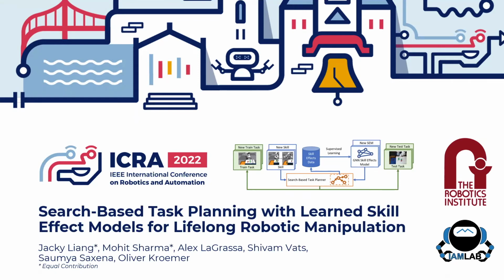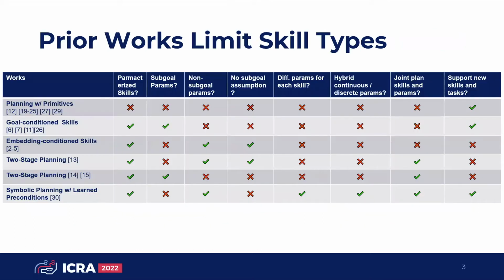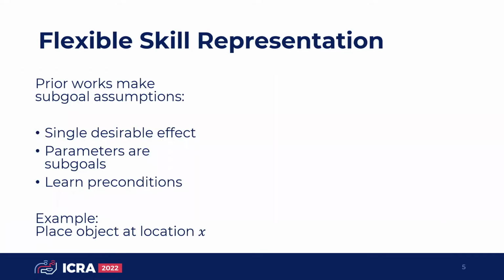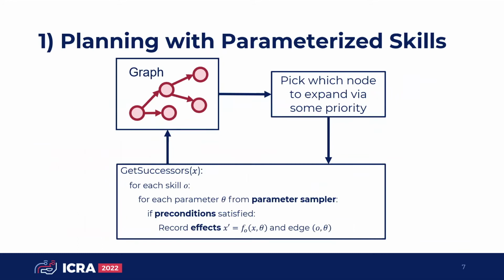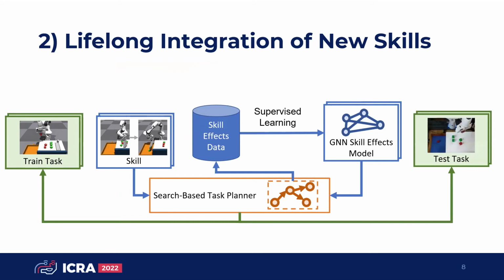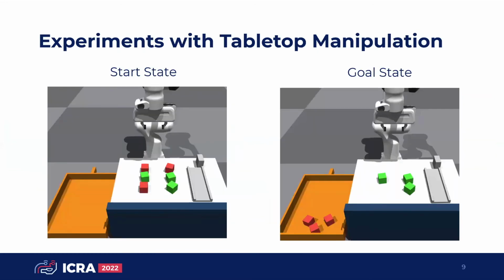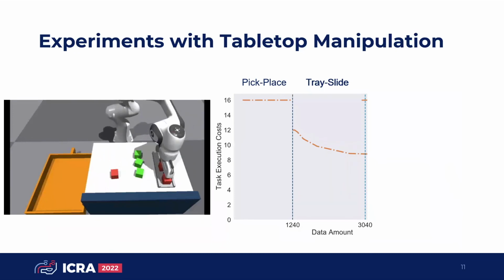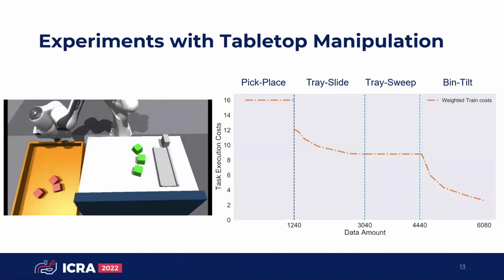Search-Based Task Planning with Learned Skill Effect Models for Lifelong Robotic Manipulation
ICRA'22 presentation video.